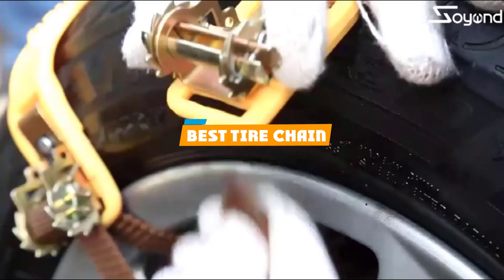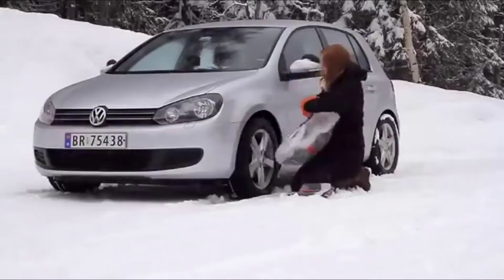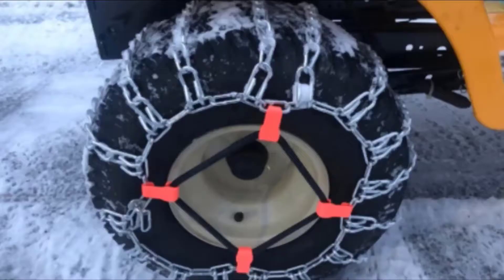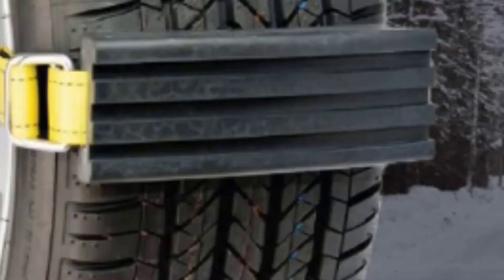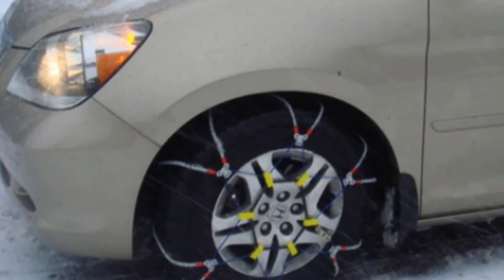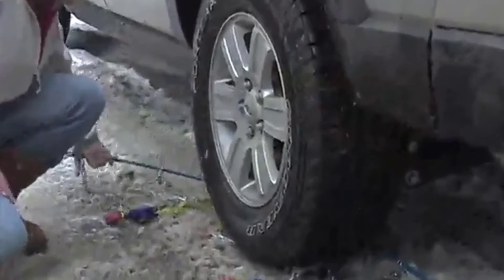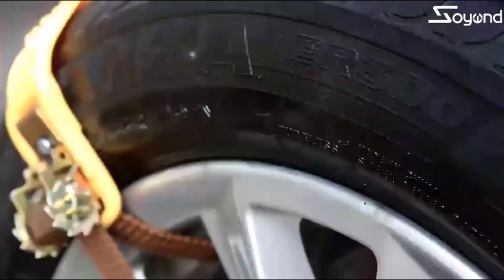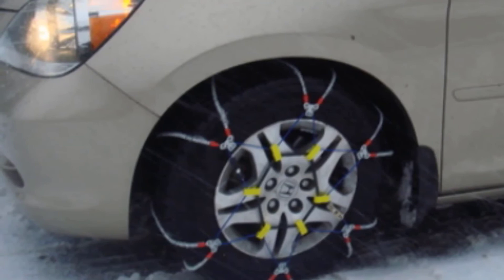Top 10 Best Tire Chains Review in 2024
Best Tire Chains featured in this video:

10. NICEASY Tire Chains

9. Security Chain Super Z6 Cable Tire Chain

8. Soyond Snow Chains

7. Peerless Auto-Trac

6. Security Chain Company SZ143

5. Tracgrabber Tire Traction Device

4. Arnold Tractor Tire Chains

3. Konig CB-12 090 Snow Chains

2. Autosock 697 Tire Chain Alternative

1. Peerless Chain AutoTrac Passenger Chains

 To narrow down your searching effort, we have researched the market on Tire Chains. We already spent hours analyzing these top 5 Tire Chains to ensure you're worth buying. They all come with excellent features with a great price range.

This video on the Tire Chains reviews in 2024 will add value for the money. So keep watching till the end and select the suited one for you.